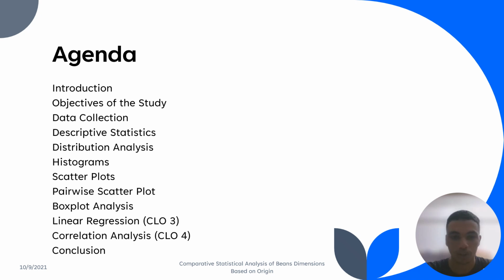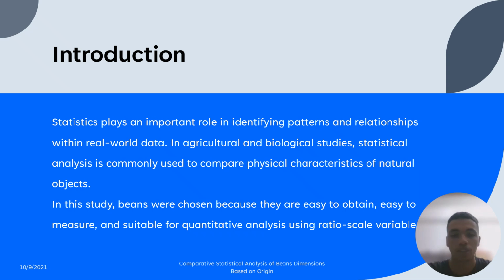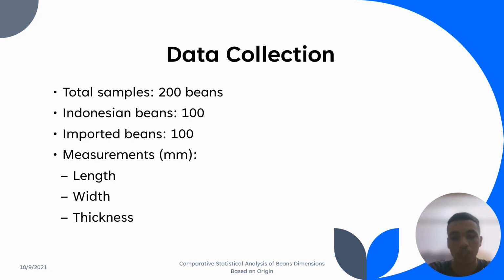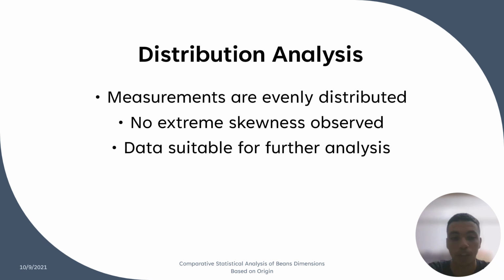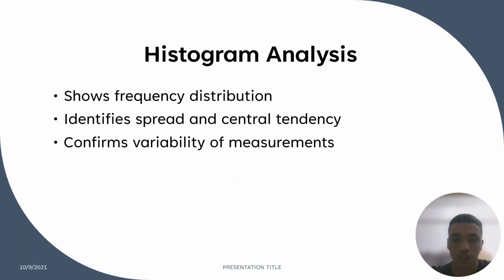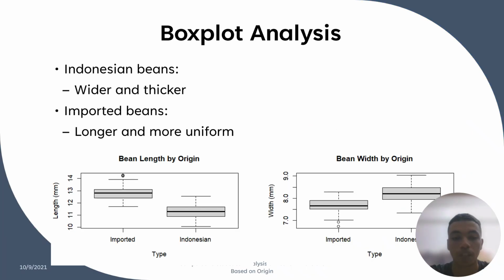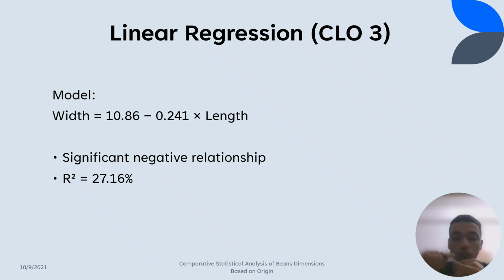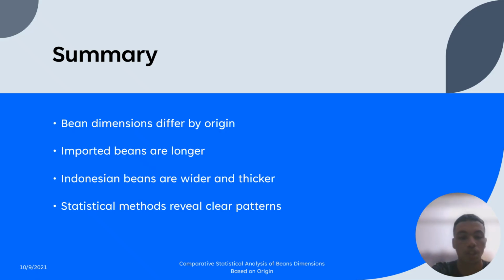Comparative Statistical Analysis of Beans Dimensions Based on Origin